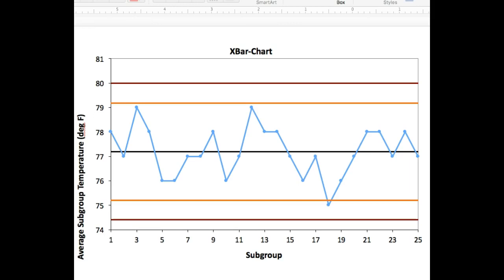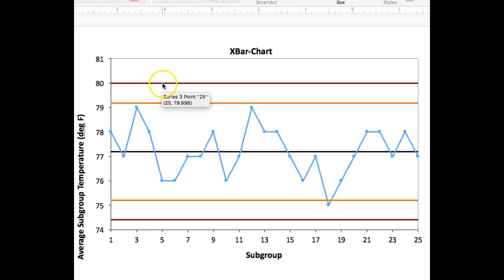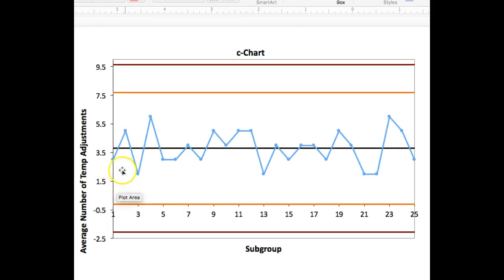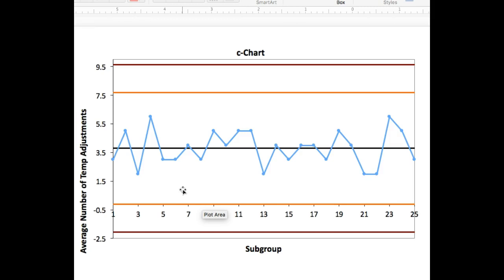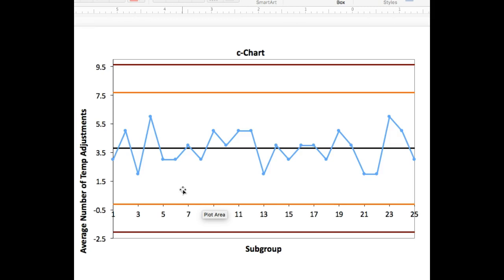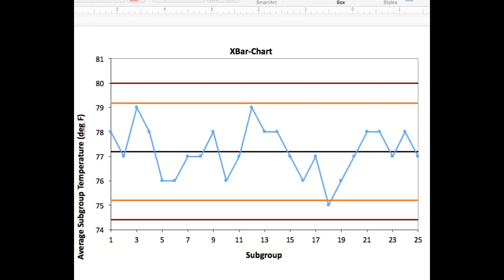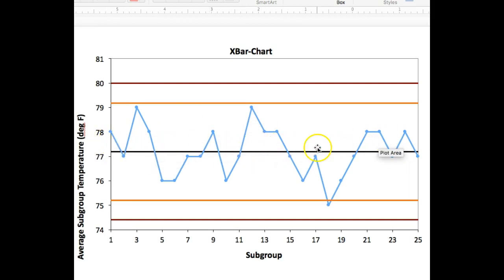QM 2018 Week 7 Vid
This is the seventh in a weekly series of short videos about various quality management topics. This video is on control charts for attributes and variables and how they can be used to view data.